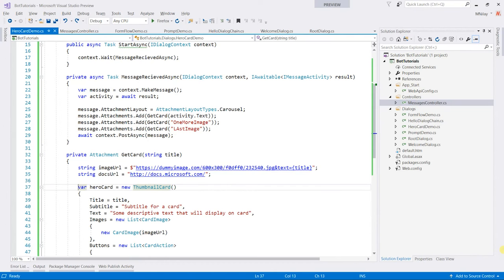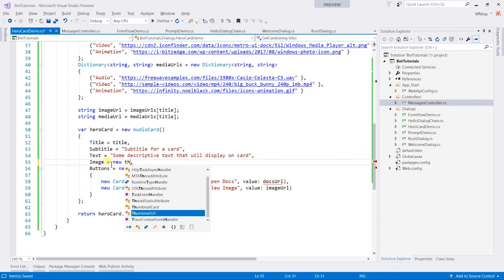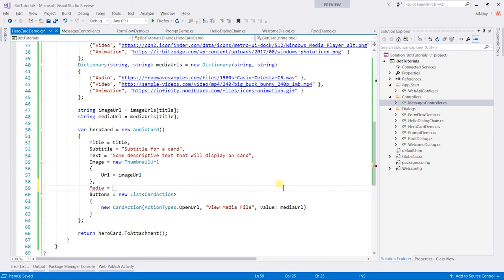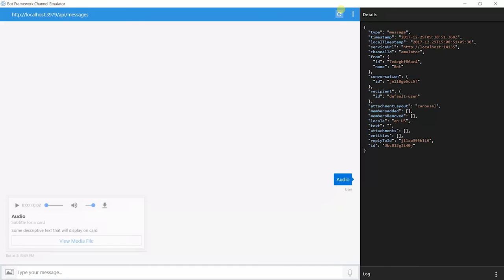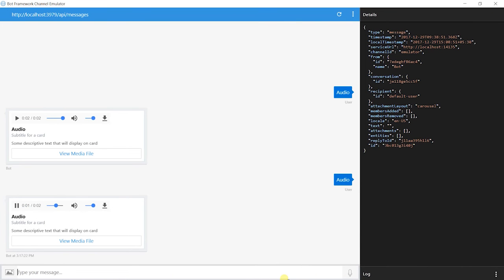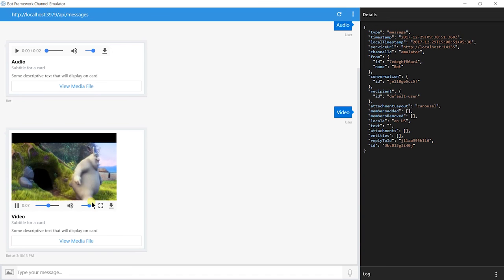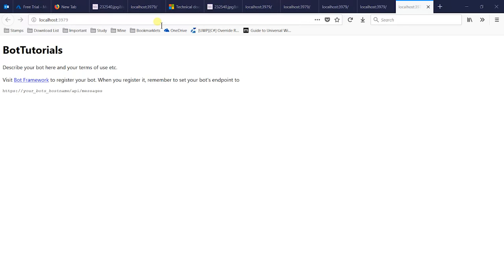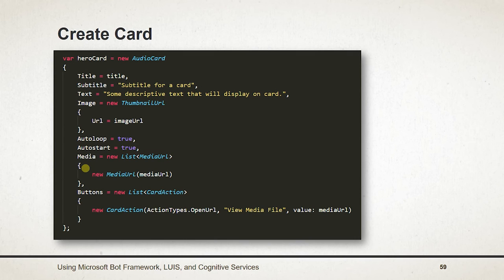Card: Working with Audio, Video, and Animation Cards | Part - 13 | Using Bot Framework, LUIS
Card: Working with Audio, Video, and Animation Cards | Part - 13 | Using Microsoft Bot Framework, LUIS, and Cognitive Services